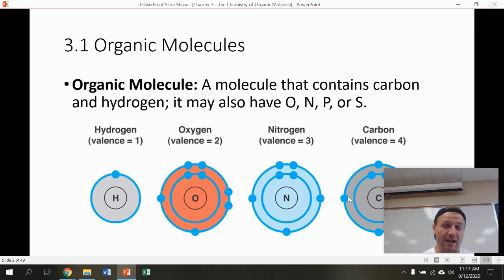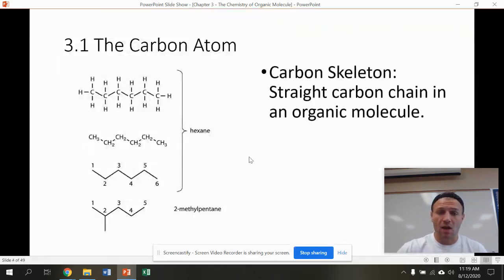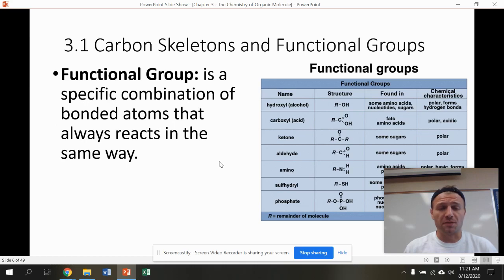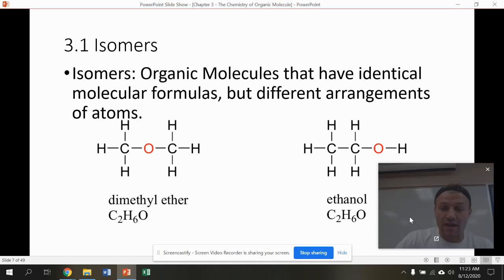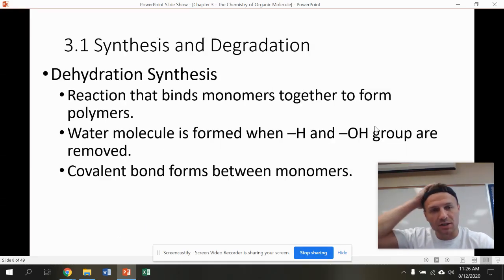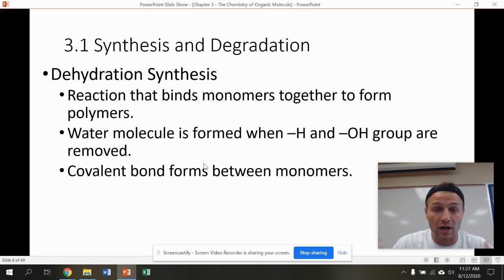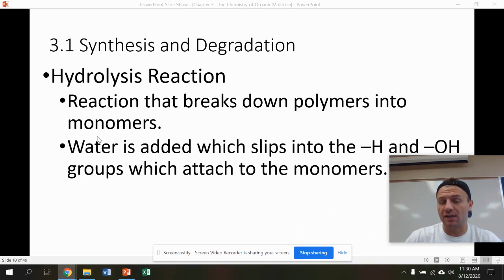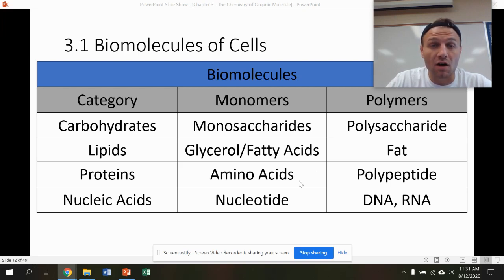AP Bio - Chapter 3.1 - Organic, Reactions, Macromolecules